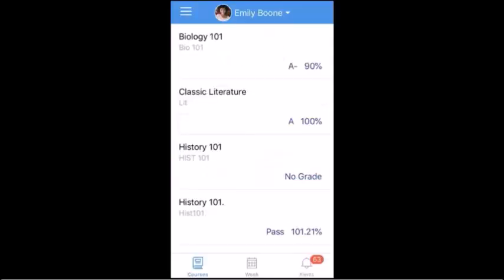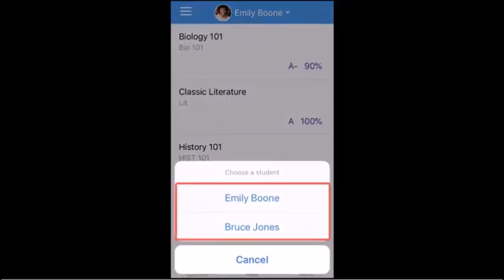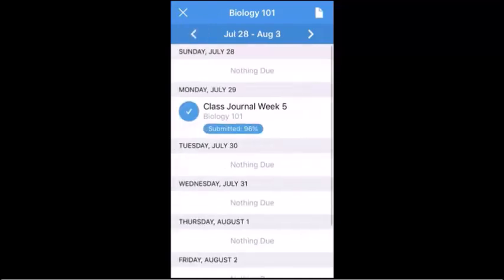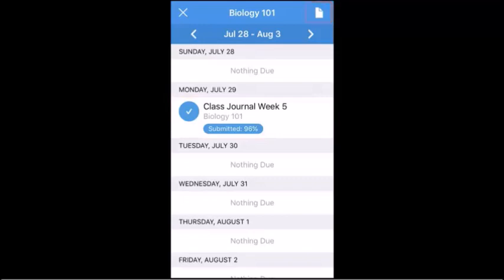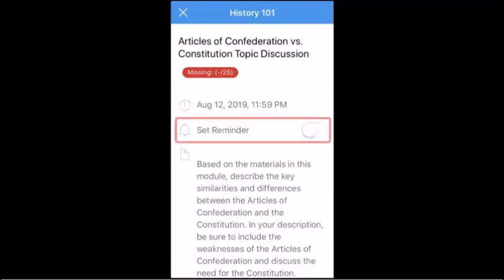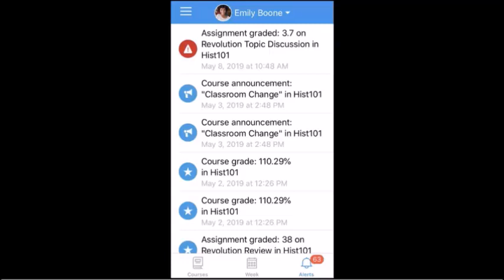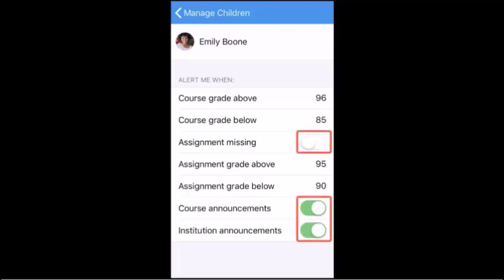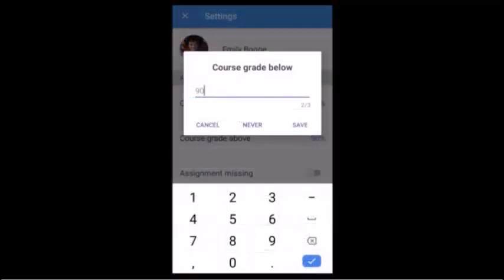Parent University Finding Courses and Grades in CANVAS app